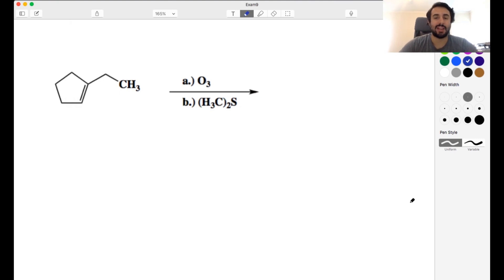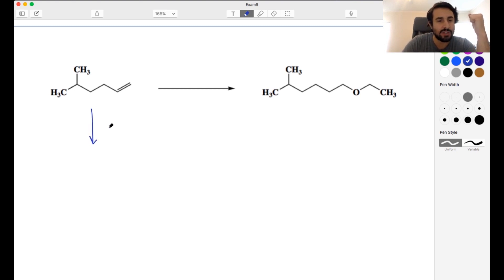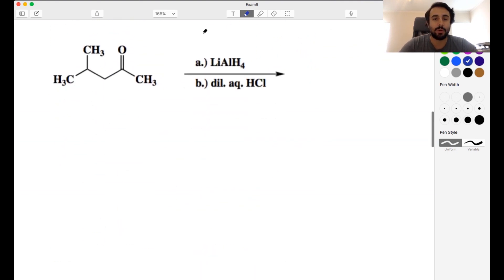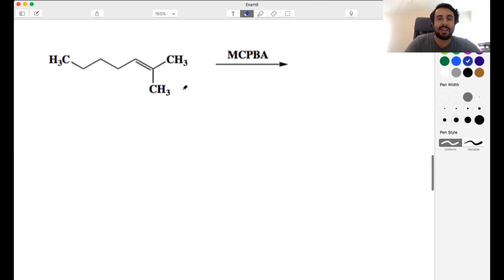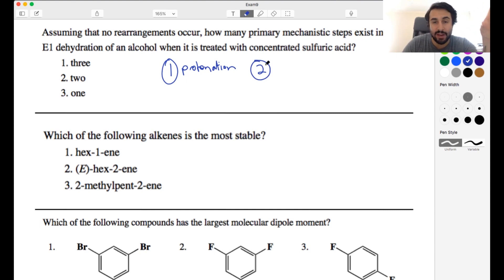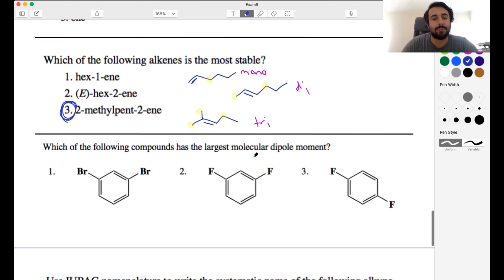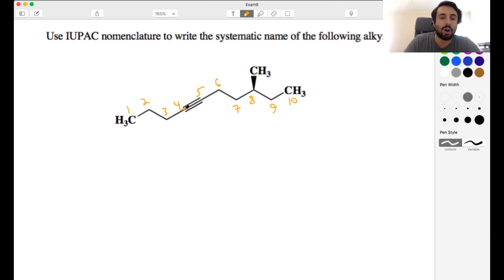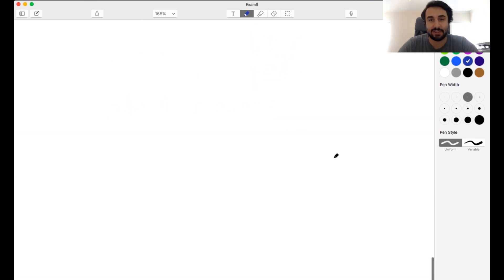Organic Chemistry Practice Exam 9